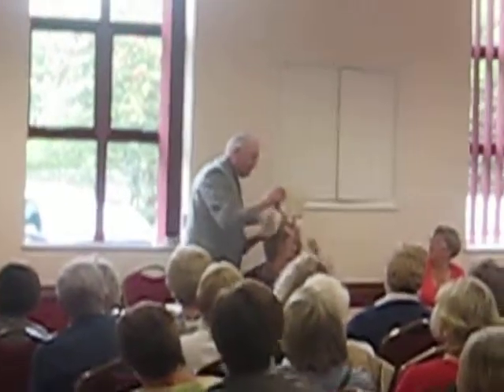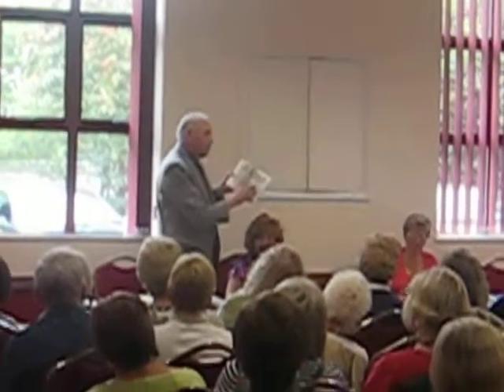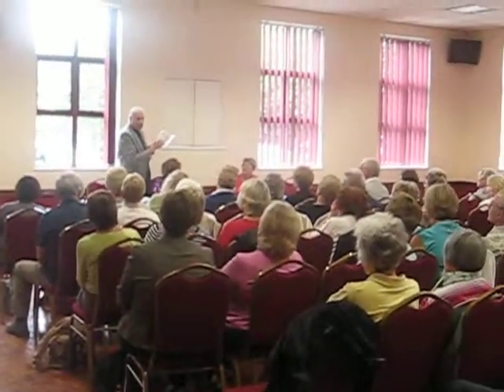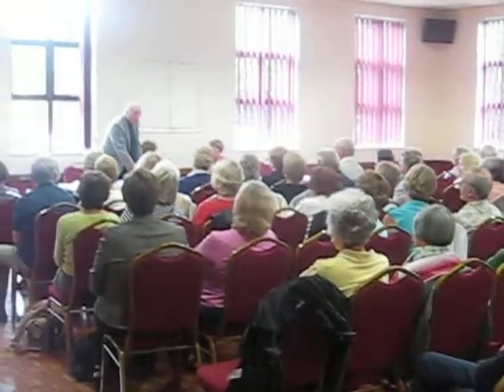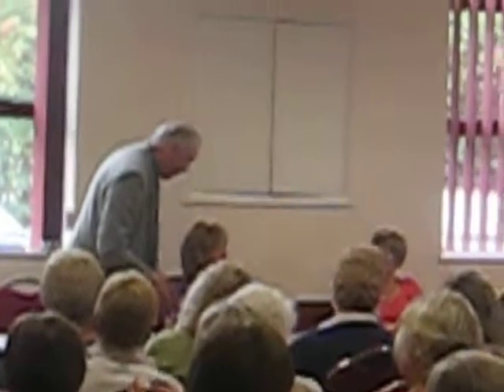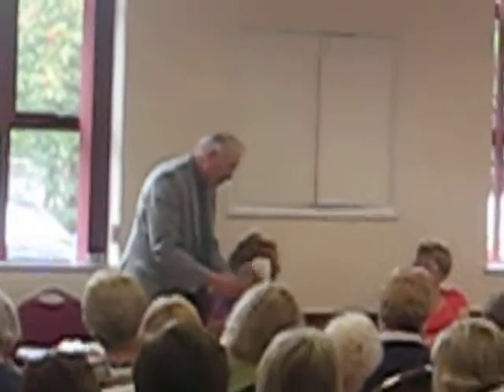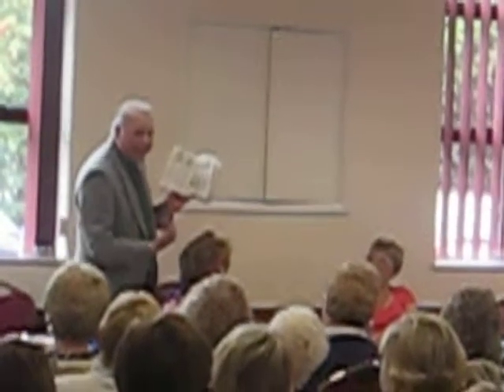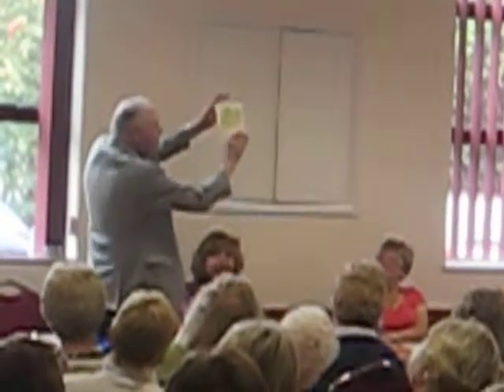Benfleet U3A - Excerpt of "From the Cradle to the Grave - A Jewish Life"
U3A is the University of the Third Age.  Its aims are to create a community spirit through the interaction, and socialization, of like minded people whilst in the pursuit of learning new skills without qualifications.  Benfleet U3A started in June 2011 and thus far has 15-20 Interest Groups used by 120 members.  Each month we have a speaker prompting thought and discussion.